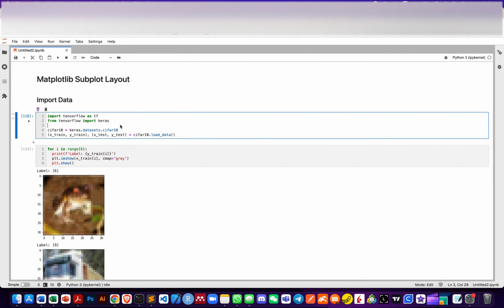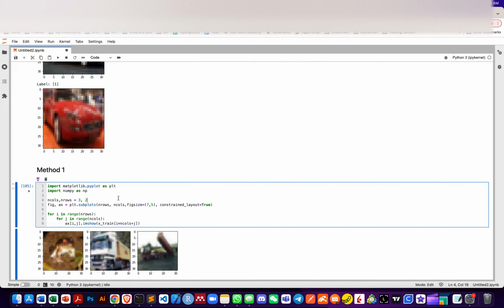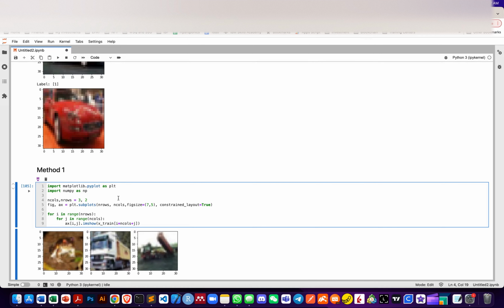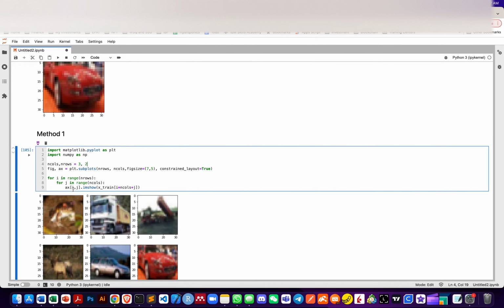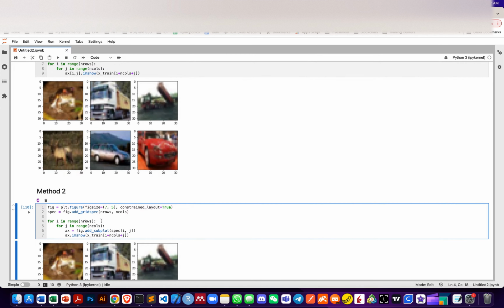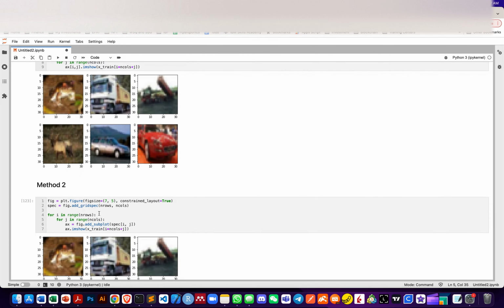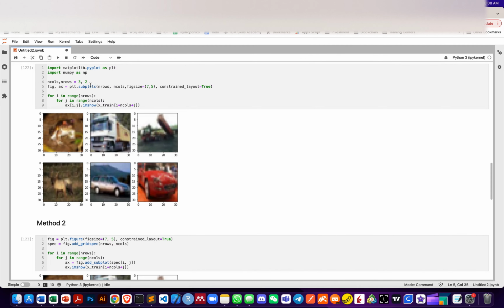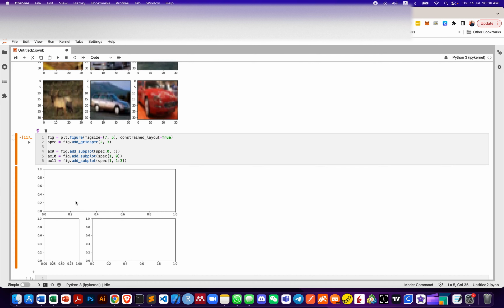Layout Matplotlib Subplots Axes in Two Methods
Matplotlib uses Axes to refer to the drawing area that contains data, x- and y-axis, ticks, labels, title, etc. Often more than one Axes is wanted on a figure at a time, usually organised into a regular grid.
In this bitesize video tutorial, we will show you how to organise axes in two different methods

Recommended WSQ courses on Python Programming
1. NICF - Python Fundamental Course for Beginners
2. NICF - Python Programming Intermediate Level Course
3. WSQ - Data Analytics and Visualization with Python